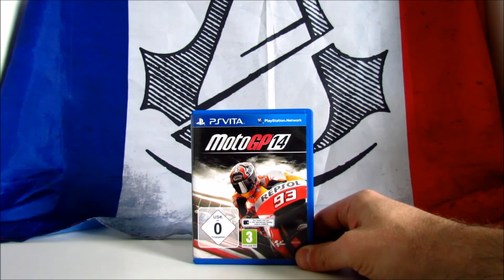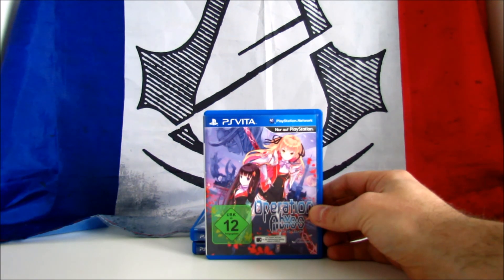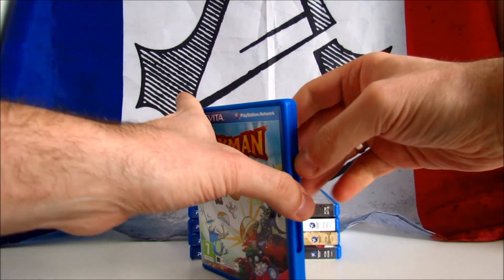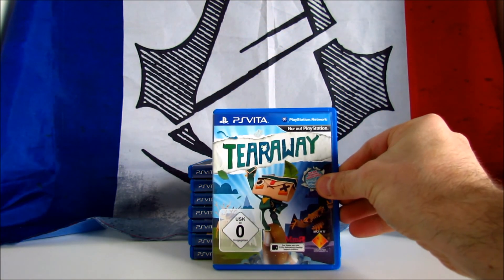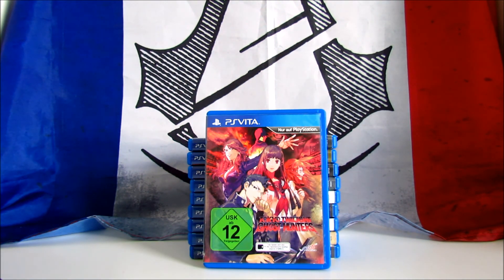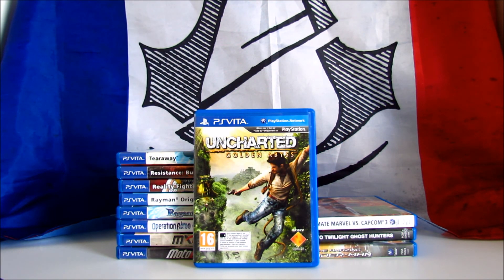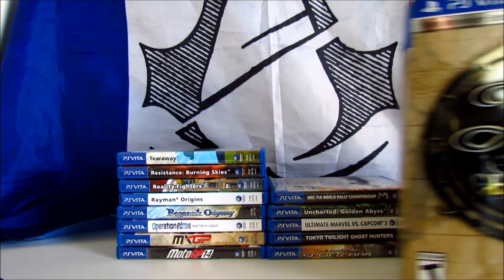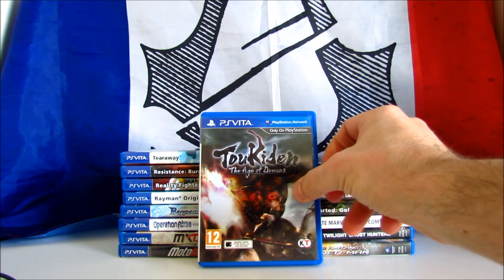PS Vita Game Collection (2017) Part 2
In this video I´m going to show you the second part of my PS Vita Game Collection.

PS4 Game Collection

Other Collections

If you liked the video, clicking the like button is not a bad idea and if you want to see, more of these episodes, subscribing it´s the best way to stay tuned on my channel.